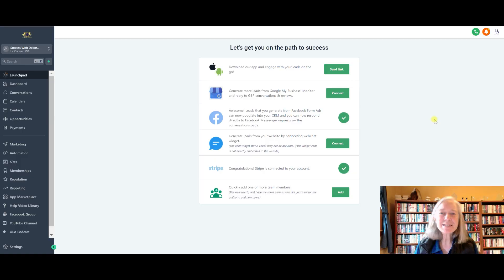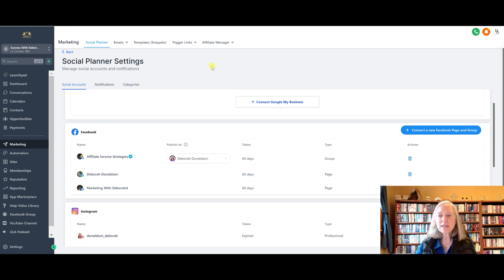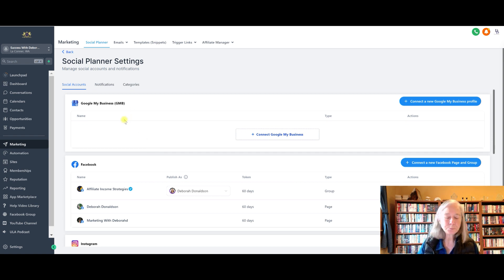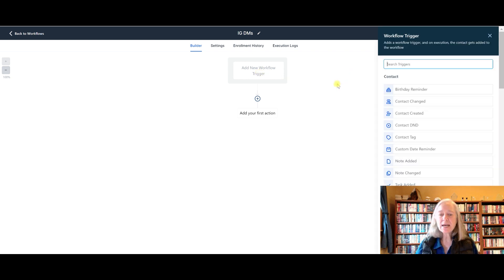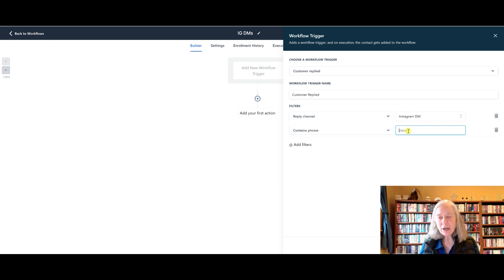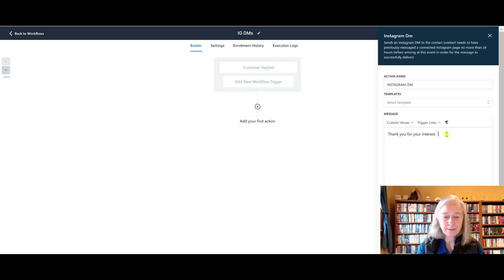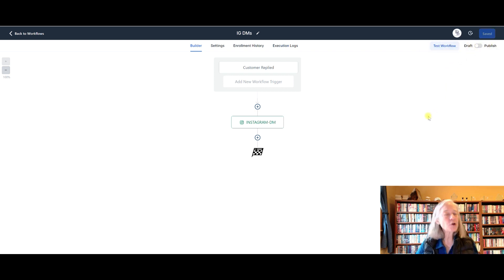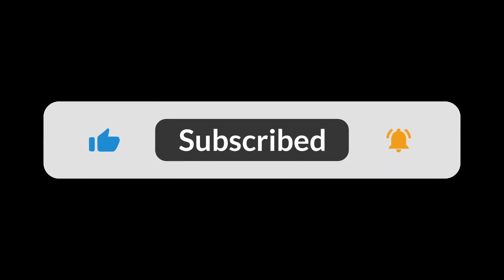Unlock the Secrets: Automate DMs on IG and FB with GHL - EASY METHOD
Ever wondered how to set up DM auto responses with HighLevel?  You don't have to wonder anymore.

In this video I walk you through step by step how to set up an automatic response to DMs for Instagram.  It is super easy to do.

➡️ This channel is for you if you are just starting out and you want to learn how to make money online.  My videos and tutorials cover the basics.  My hope is that with my videos, tutorials and product reviews you will be able to reach your goals faster.